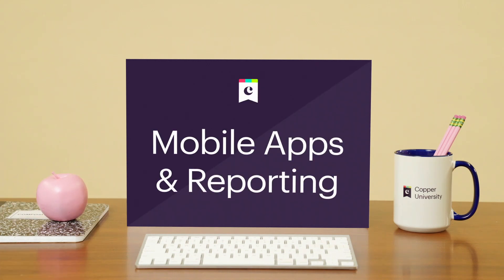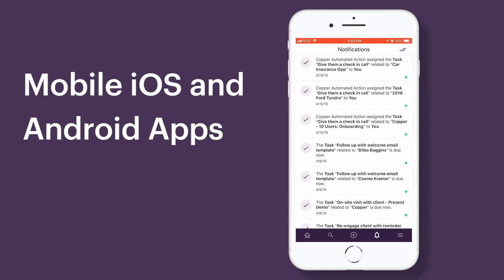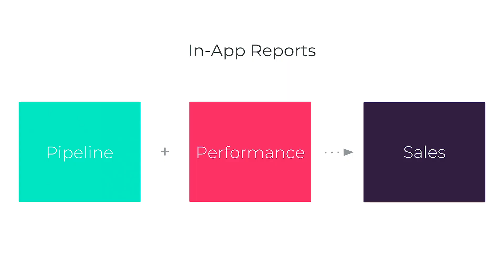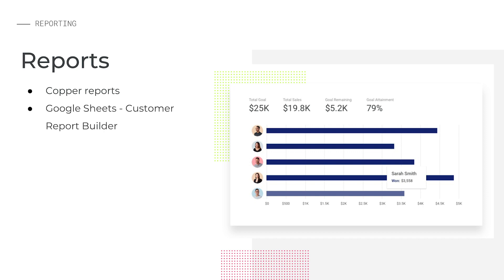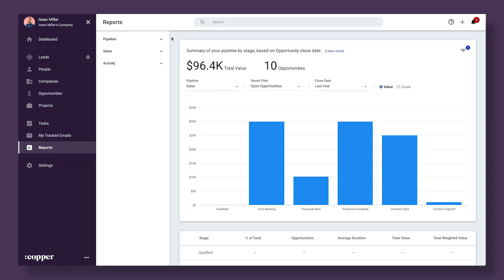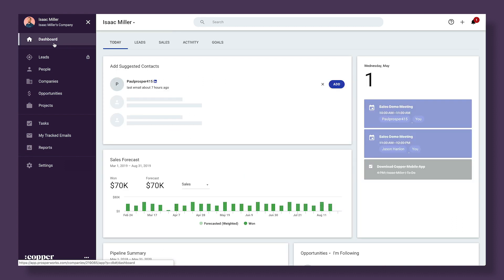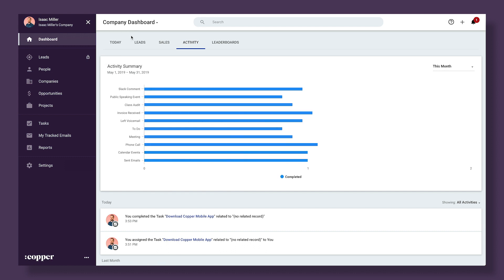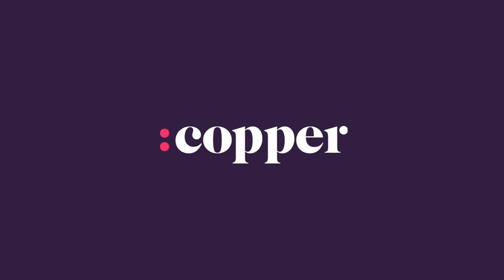Mobile Apps & Reporting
Learn how great Copper CRM is on your Mobile device and for Reporting on what matters to you.